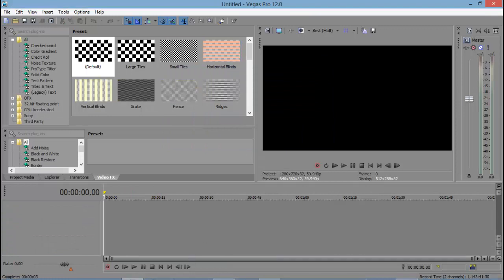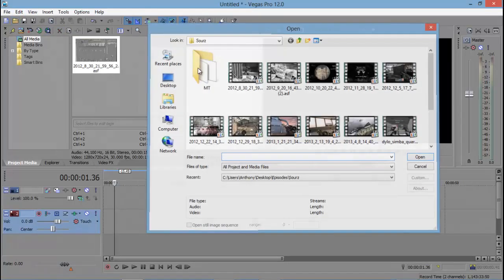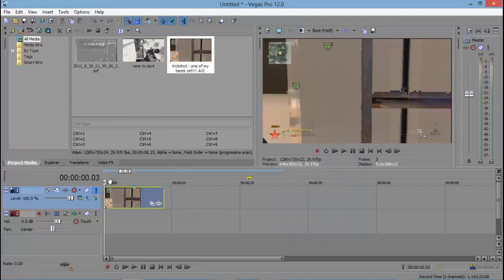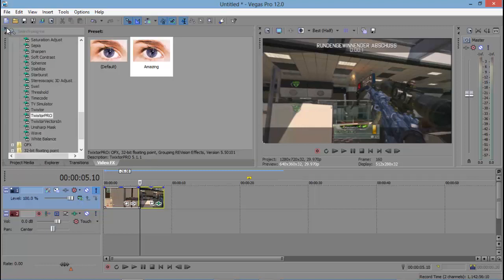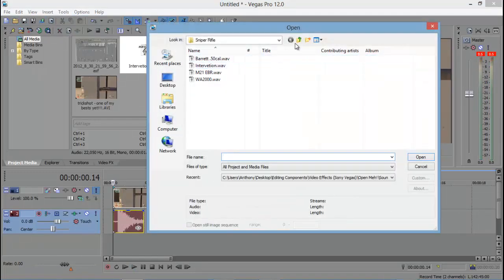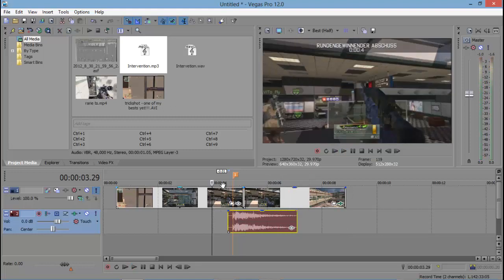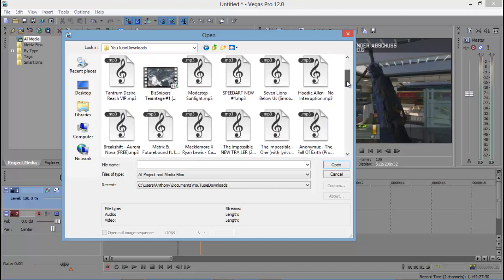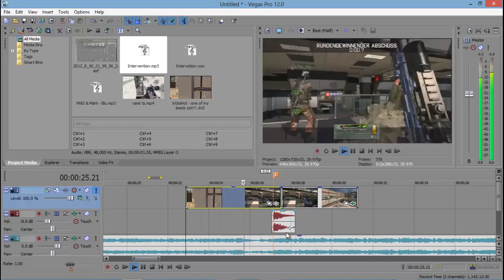Edit like Tek - Episode 1 - Twixtor and Gun Sync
Hey guys, Tek here with the first episode of my new series "Edit like Tek". In this series, I'm going to show you guys how I edit, and give you guys tutorials. If you like it, thumbs up !!